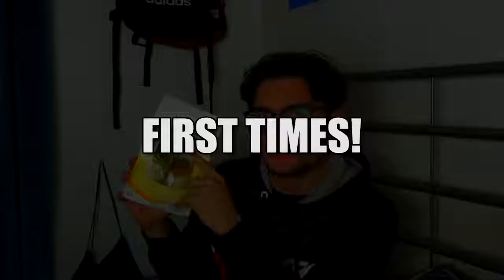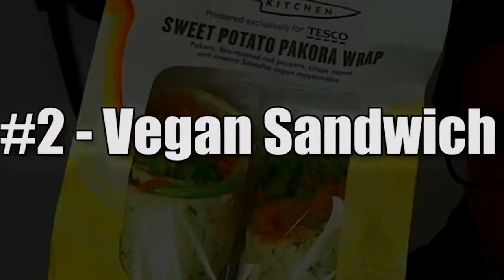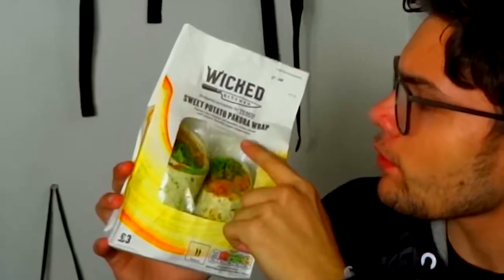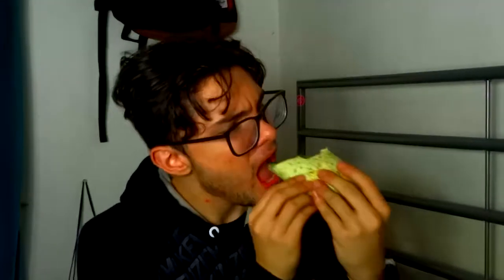VEGAN SANDWICH! First Times #2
thanks Derek and Chad, it was great.